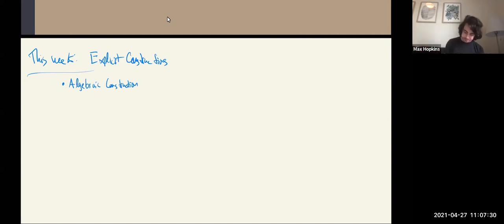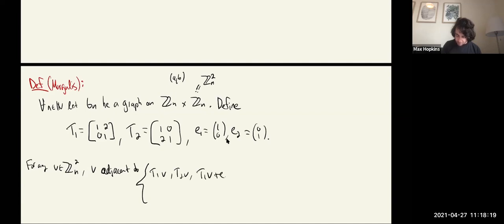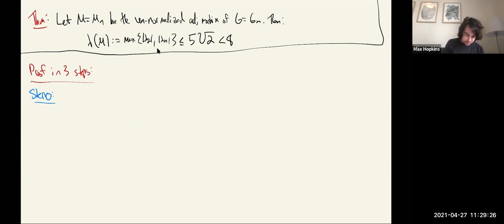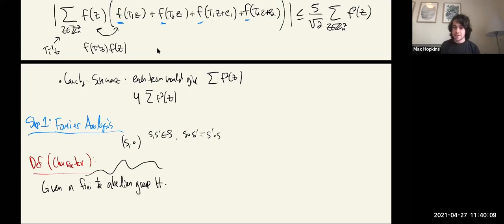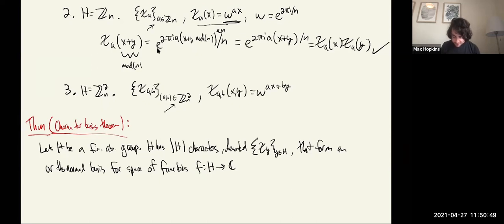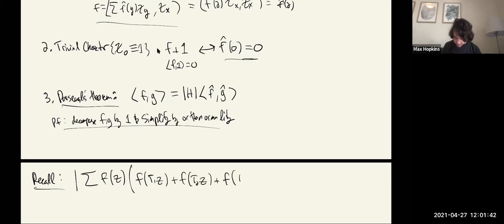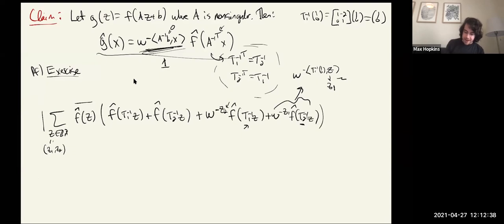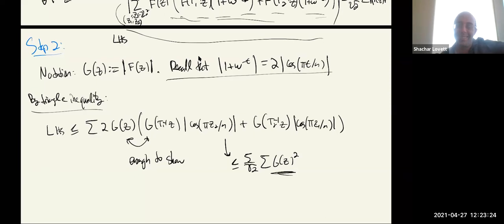Lecture 9: Margulis-Gabber-Galil explicit construction of expanders